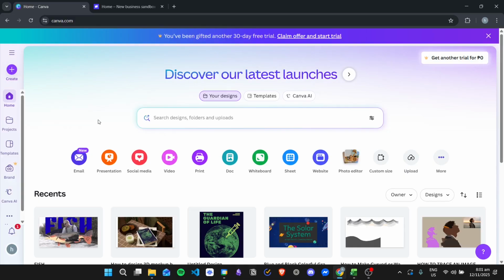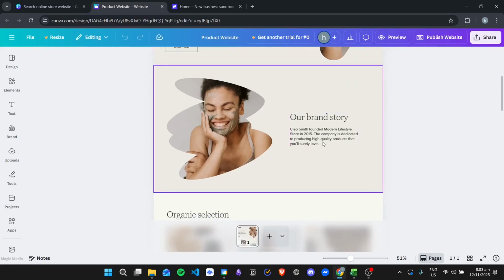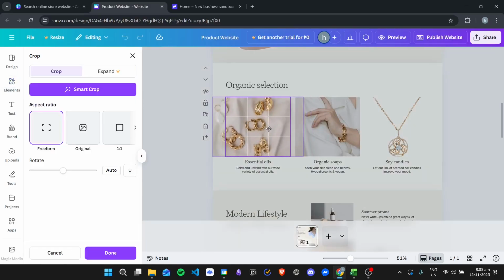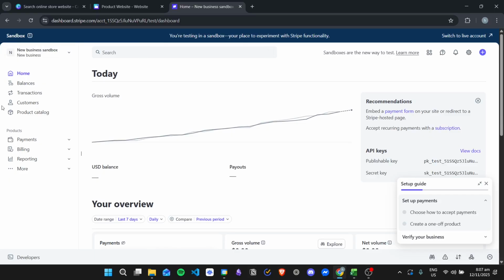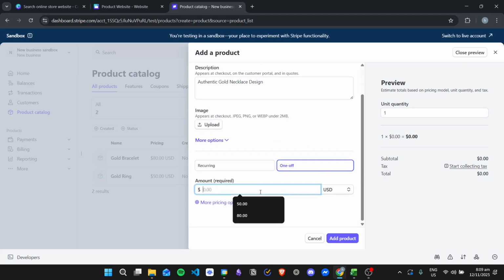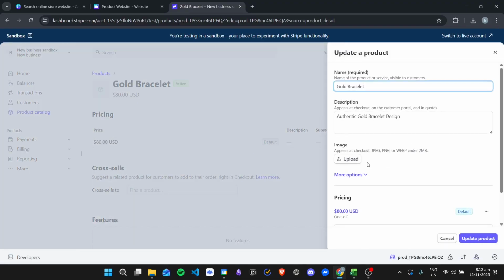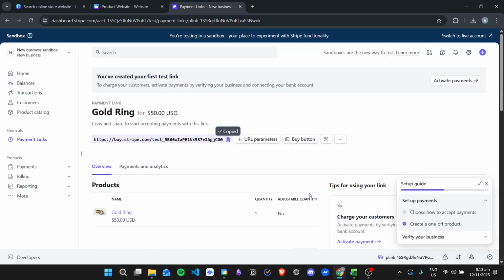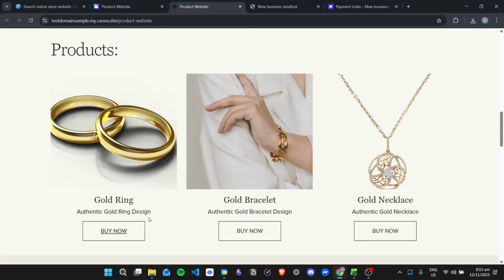How to Create an Online Store with Canva Website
If you are looking for a video about How to Create an Online Store with Canva Website, here it is!